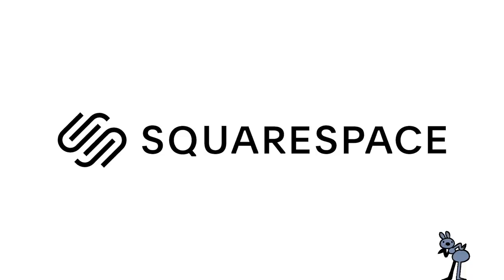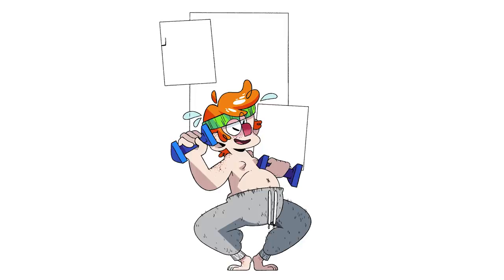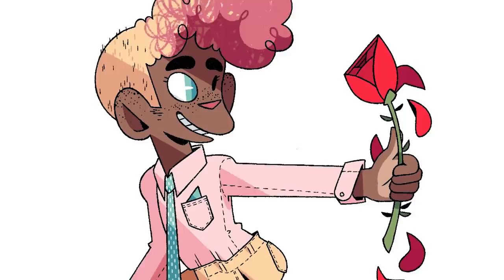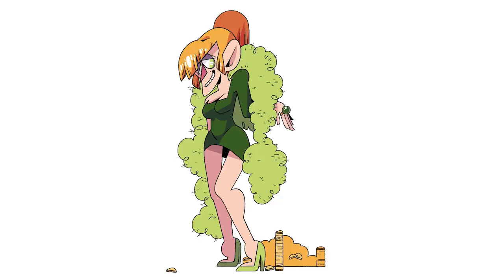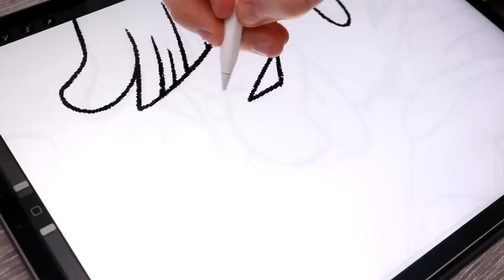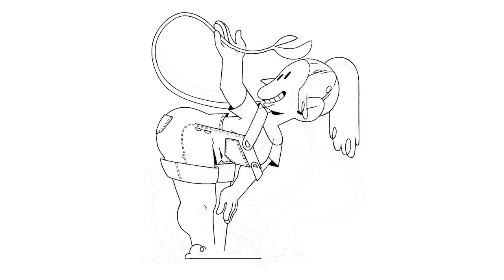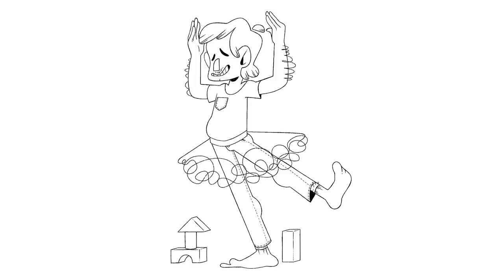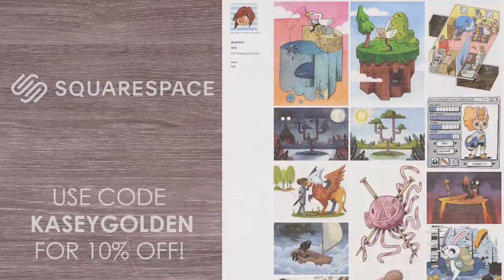What If Months... WERE FRIENDS?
What if the months of the year... were friends?! Let's design characters based off of holidays, national days, and other characteristics you think of when you think of months!

MATERIALS USED:

iPad Pro
Procreate